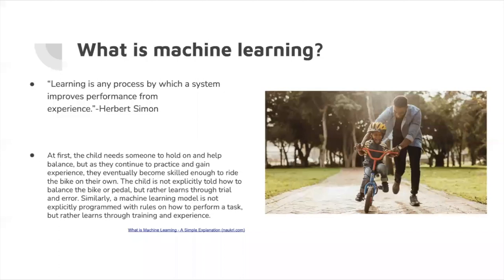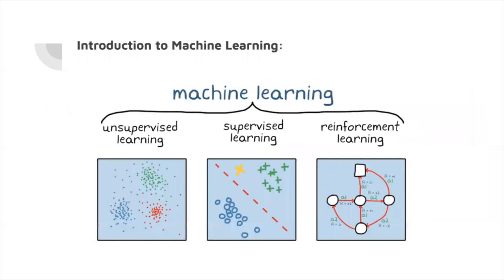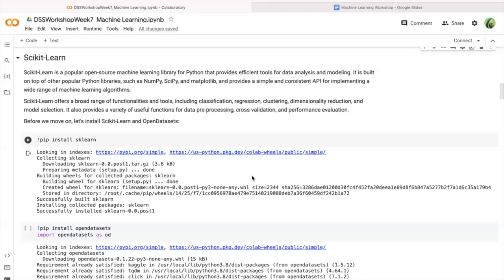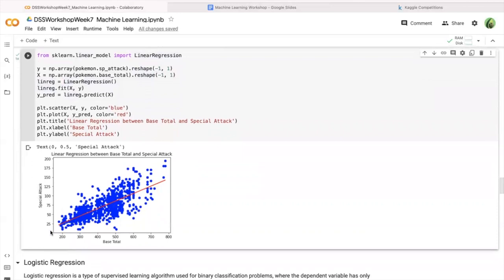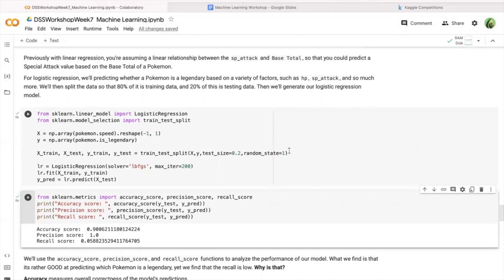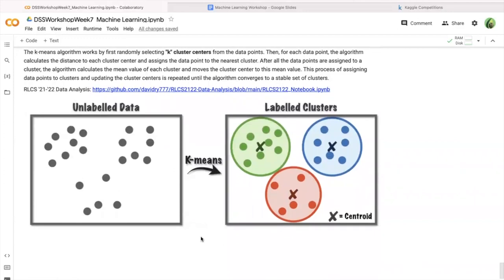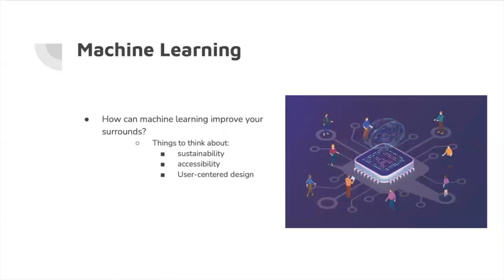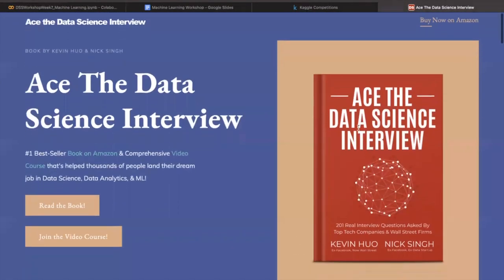#6: Machine Learning | ACM Data Science Series (Winter 2023)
Special thanks to Rohit and David for leading this Data Science Workshop.
- ACM@UCR.
Workshop #6 Notebook:
Time Stamps:
Intro: 0:00
What is Machine Learning?: 0:50
Types of ML Algorithms: 1:32
Examples of ML in Real Life: 2:28
Data Preparation: 3:11
How Supervised Learning Works: 10:53
Intro to SciKit-Learn: 17:03
Importing Sample Dataset: 20:24
Intro to Supervised Learning: 23:29
Linear Regression: 26:00
Linear Regression Example: 27:19
Logistic Regression: 30:40
Logistic Regression Example: 32:14
Evaluating ML model: 35:19
K-Nearest Neighbors: 40:24
K-Nearest Neighbors Example: 41:17
Unsupervised Learning: 43:08
K-Means Clustering: 43:24
Neural Networks: 46:12
Best Practices to ML: 48:58
ML Practical Discussion: 55:43
Recommend Coursera Course: 1:02:00